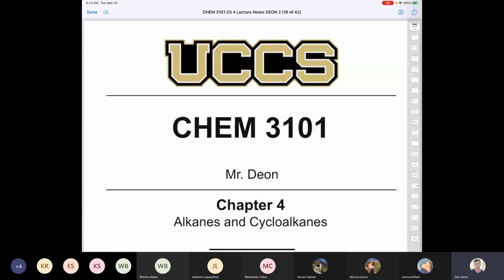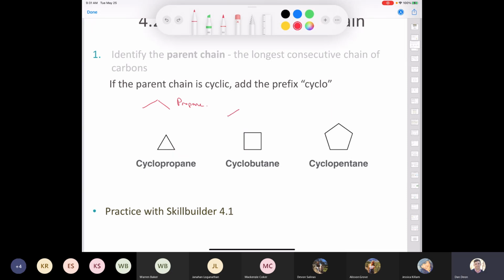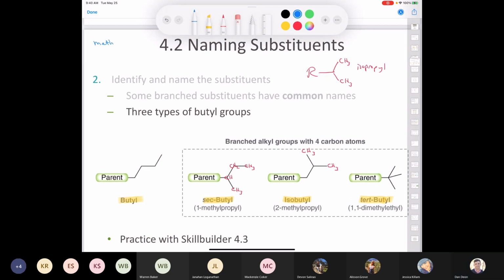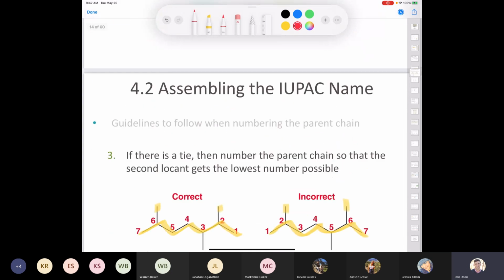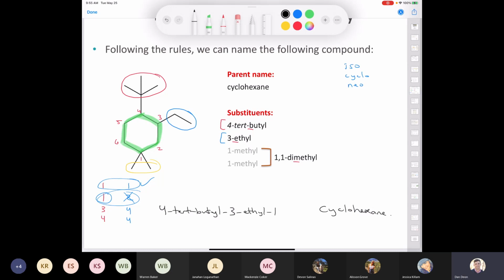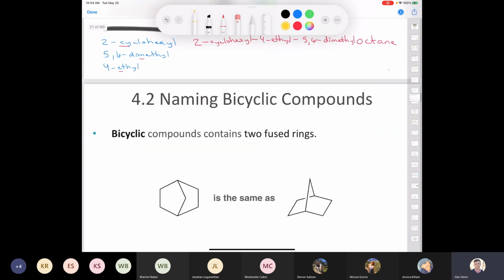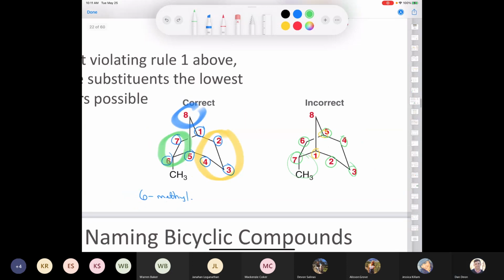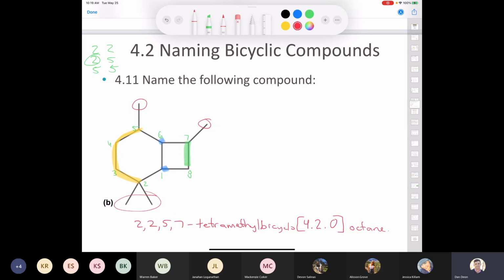CHEM 3101 Lecture May 25, 2021 PART 2